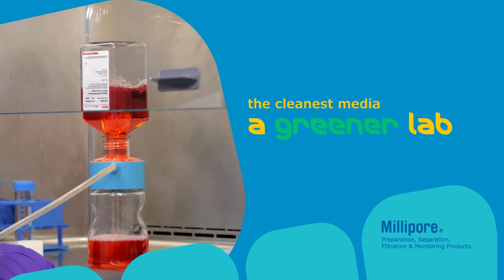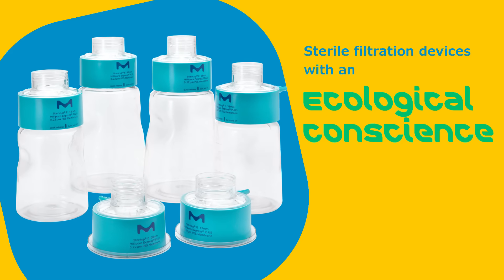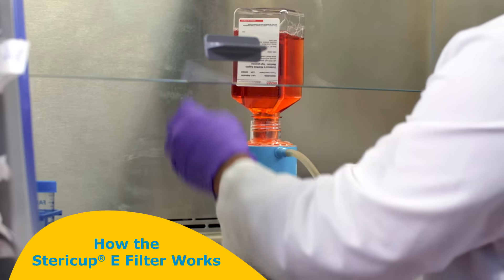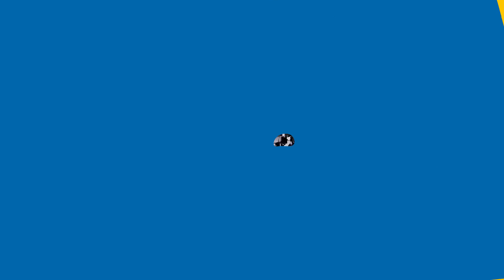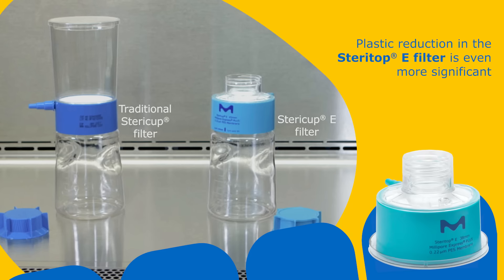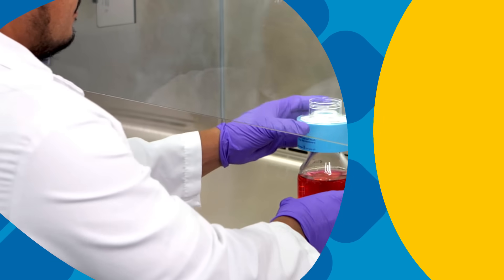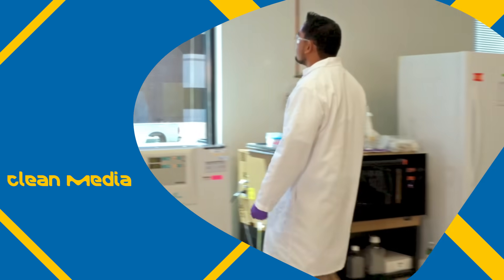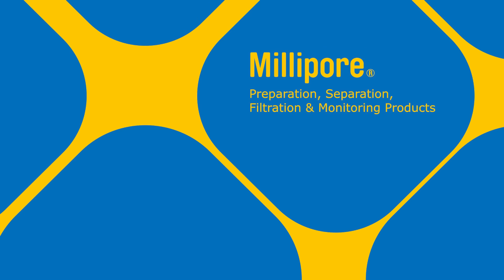Stericup E sterile filtration system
Reliable sterile filtration. Less plastic and packaging.

Stericup E is the newest addition to the Stericup Quick Release family that combines the trusted performance of Stericup filtration with a significant reduction in environmental impact

Both the Stericup® E and Steritop® E filters are designed to ensure trouble-free cell culture, while diminishing environmental impact in multiple ways.